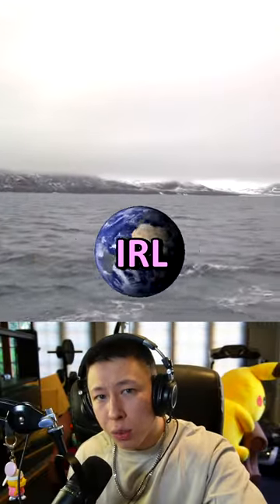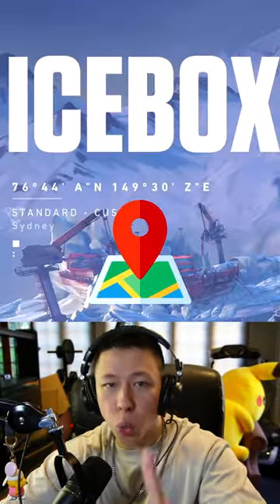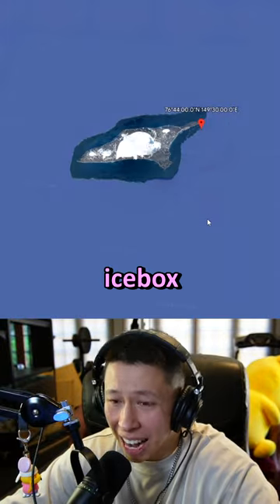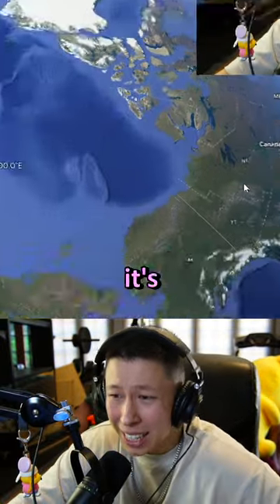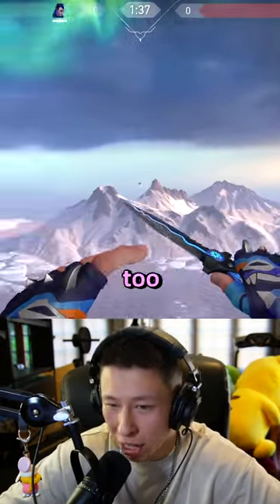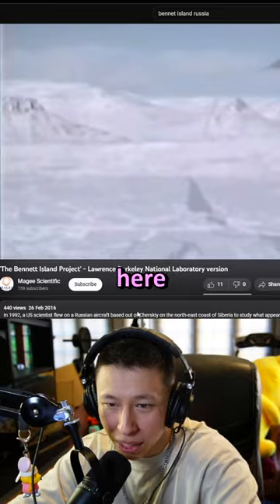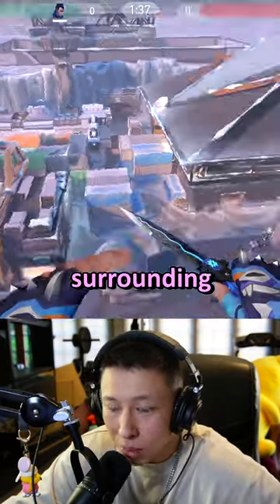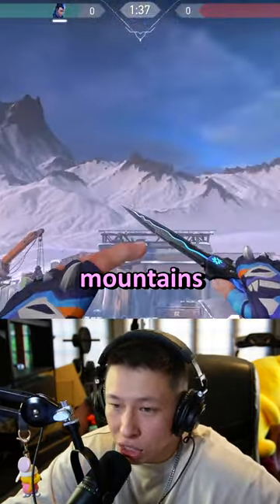Ranking Valorant Maps BUT IRL?! (Icebox)